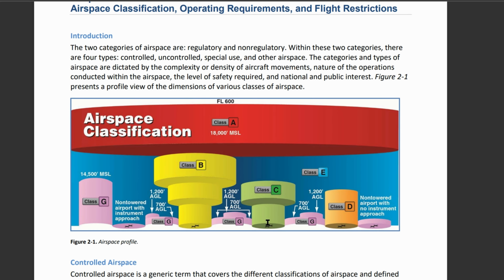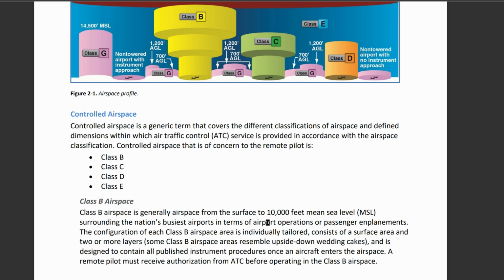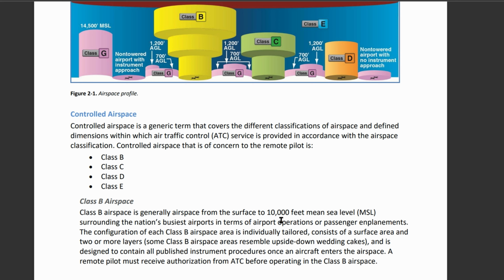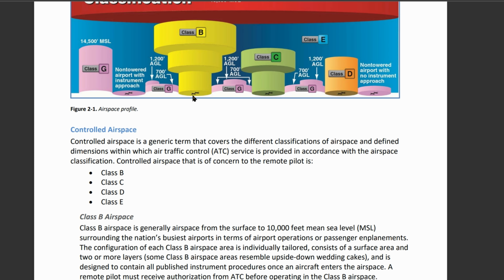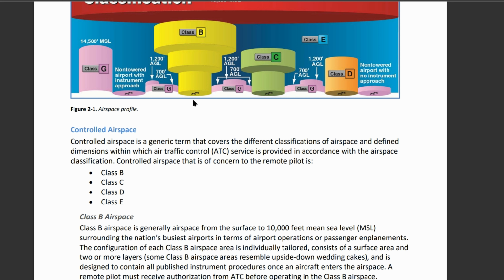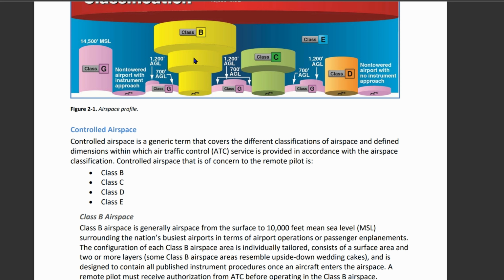Class B airspace, Airspace Classification (part 107) (pt 2, brief overview)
NOTE:
"In most cases, a remote pilot will not need ATC authorization to operate in Class E airspace."
However, this is not always true.